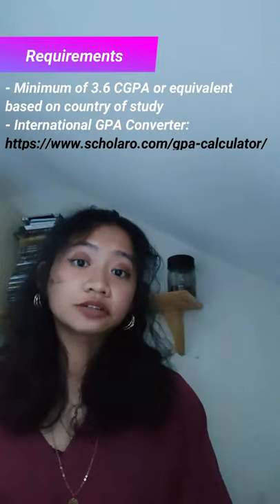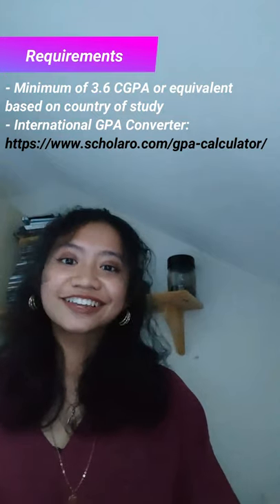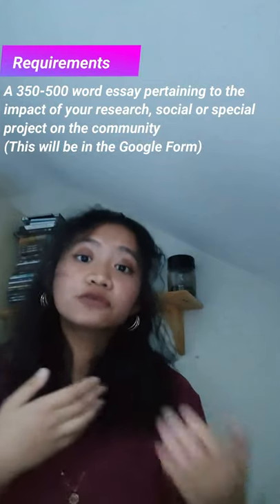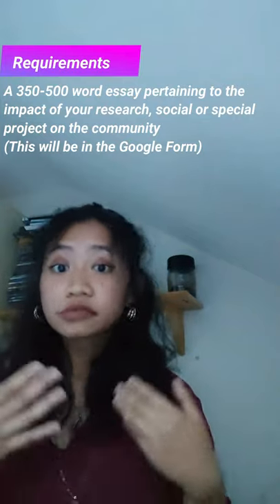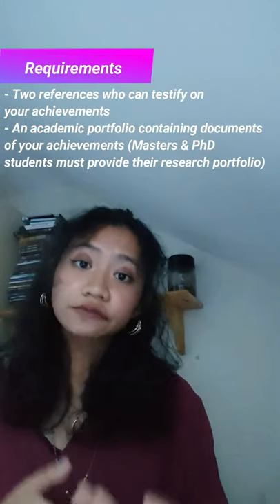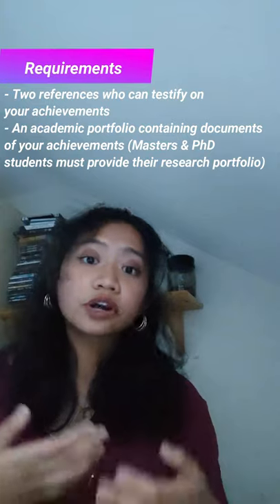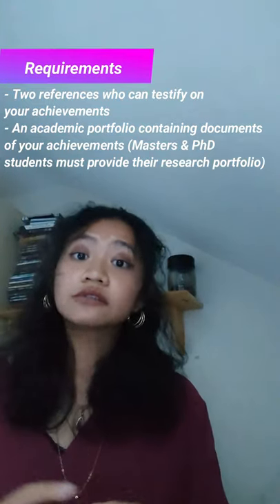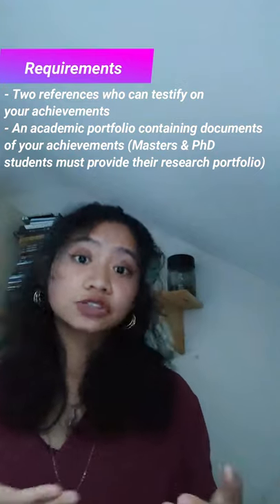Global Excellence Awards 2021 — What You Need to Know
🚨 GLOBAL EXCELLENCE AWARDS 🚨
Are you a student leader or part of MSGA’s Member Councils who have shown a positive impact on your students’ community? ⁣Is your association actively implementing digitalisation? ⁣Or are you or do you know someone who is keen on nation-building, volunteering, or a youth leader?⁣
Grab this golden opportunity to reward all those hard work & get acknowledgment through this global recognition! ⁣
🏅Prizes include : ⁣
1. Global recognition as a student leader or students’ association on your respective field⁣
2. Cash money up to RM500 (individual awards) or RM 1000 (organisational awards)⁣
3. E-Certificates⁣
Submit your application now & stand a chance to win an exclusive pass to our Global Leadership Camp (GLC)! ⁣
Application closed on 30th June 2021, 11:59 PM ❗️⁣